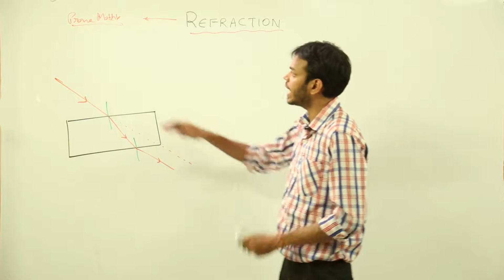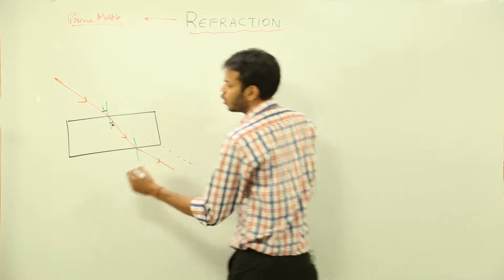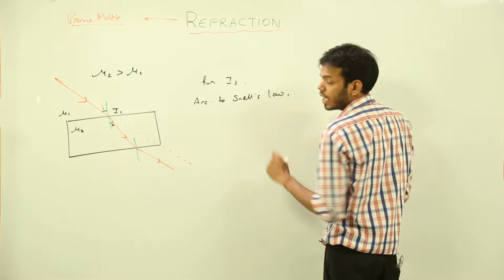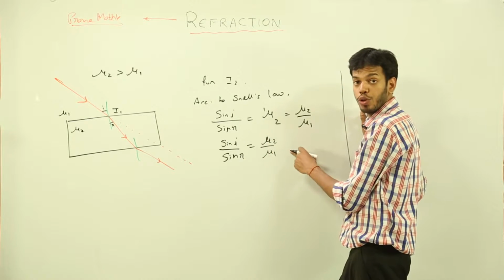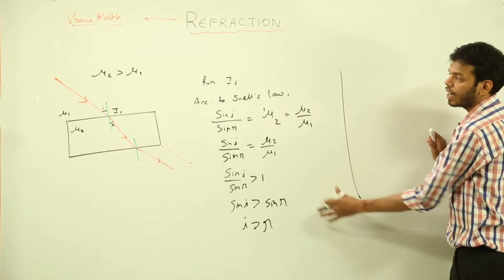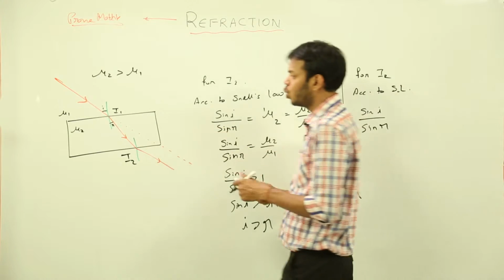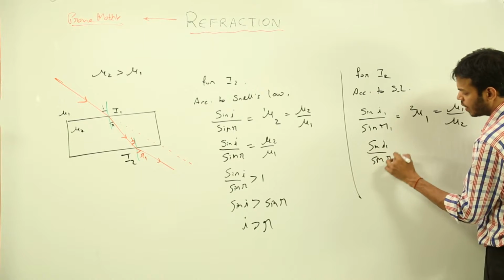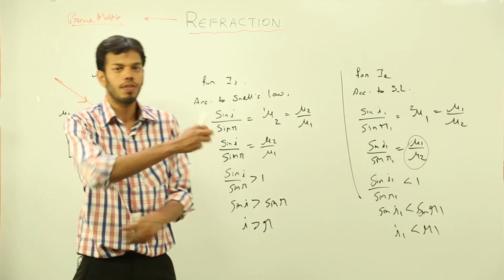Best Free Topic l Class 10th I Physics I ICSE I Chapter 4 I Refraction At Plane Surfaces l L19